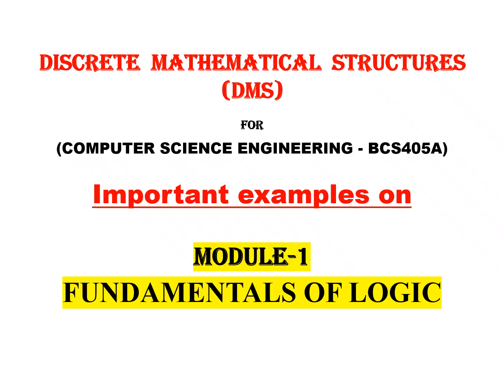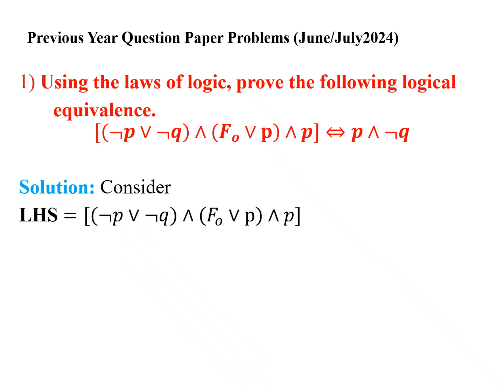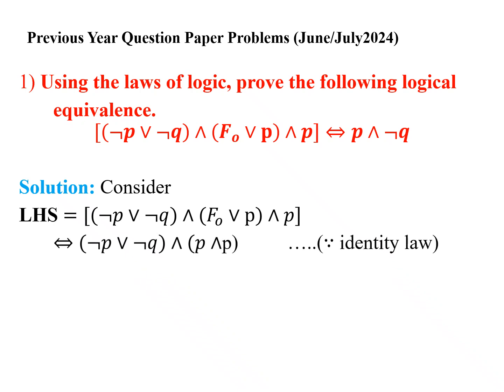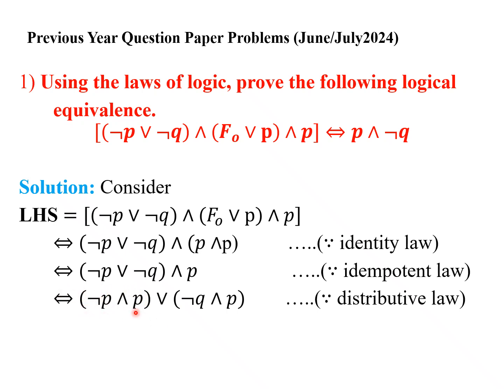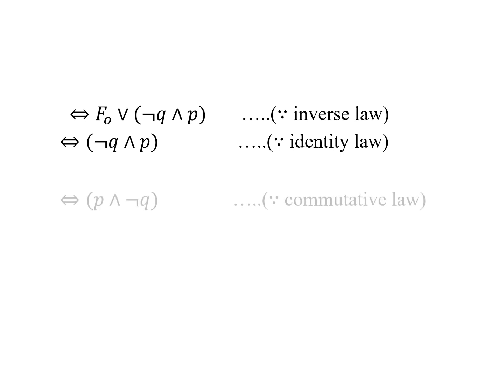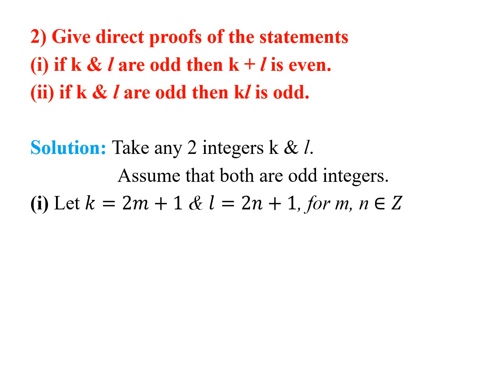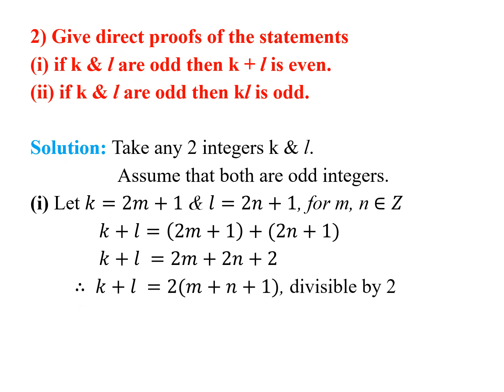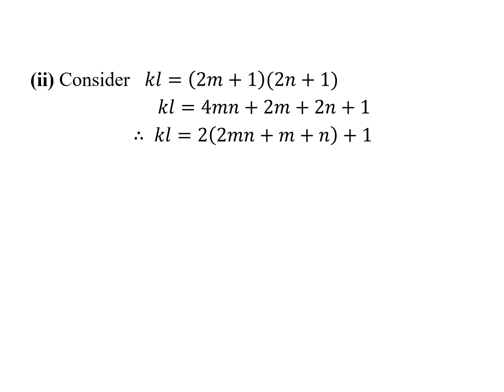Fundamentals of logic important questions#2024 June/July vtu question paper#discretemathematics#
In this video discussed important examples from vtu June/July 2024 question paper.dms discrete_mathematics discretemaths fundamentalsoflogic bcs405a csengineering 4th sem#vtuquestions#vtumaths